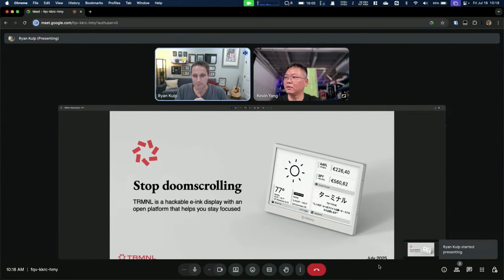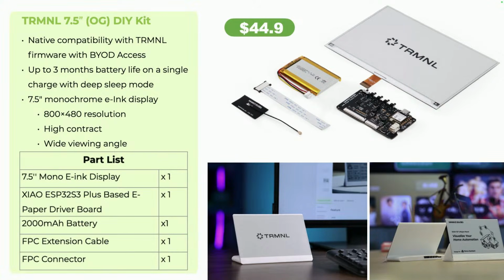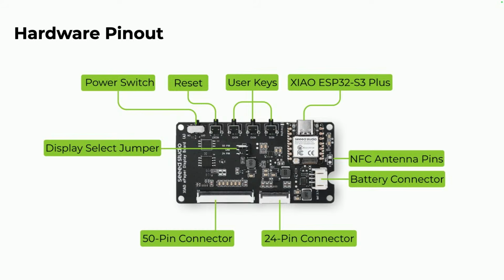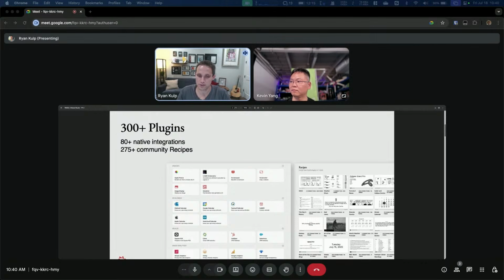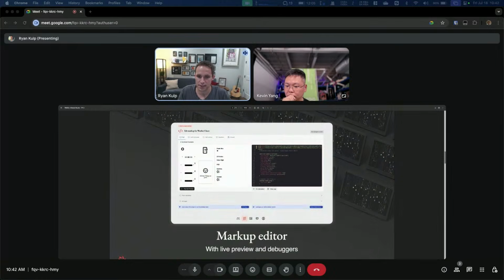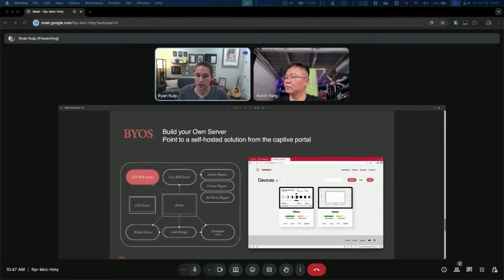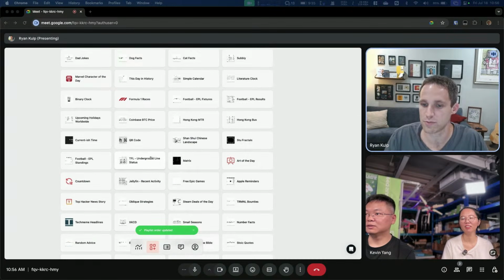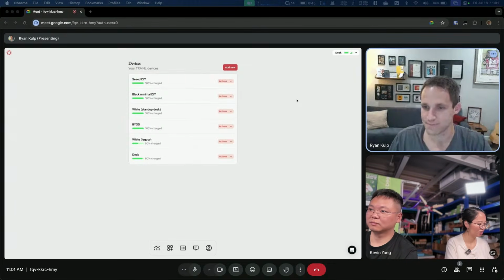Making Next Gadget | Build No-Code, No Subscriptions e-Ink Dashboards with TRMNL & Seeed Studio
Want to create beautiful e-ink dashboards without coding or ongoing subscription fees? Join Seeed Studio and @useTRMNL for an exclusive livestream unveiling the new official TRMNL BYOD (Build Your Own Device) Kit: TRMNL 7.5" (OG) DIY Kit!

🎙️ Highlight Speaker- @ryanckulp
Ryan is a musician, self taught developer and founder of TRMNL. He spent almost 10 years building software for ecommerce sellers before becoming one himself.

⚡ What You'll Learn:
Get hands-on with the newly launched TRMNL BYOD Kit
Create subscription-free e-ink dashboards with zero coding
Discover real-world applications and design possibilities
Learn expert tips for customizing your dashboard
Access free enclosure designs and co-creation opportunities

3x TRMNL BYOD Kits from Seeed Studio
3x TRMNL Firmware Access from TRMNL

⏰ Agenda Highlights:
TRMNL BYOD Kit showcase & design stories
Step-by-step getting started guide
Deep dive into TRMNL firmware
Open source collaboration insights

👉 Perfect for:
Makers & DIY enthusiasts
Smart home developers
IoT project creators
Dashboard builders
Anyone interested in e-ink displays

3️⃣ reTerminal E1001 7.5'' Monochrome ePaper Display at $69 (also natively runs TRMNL Firmware Access)